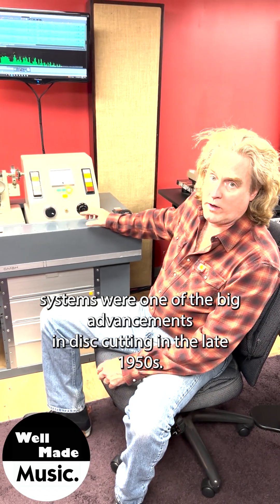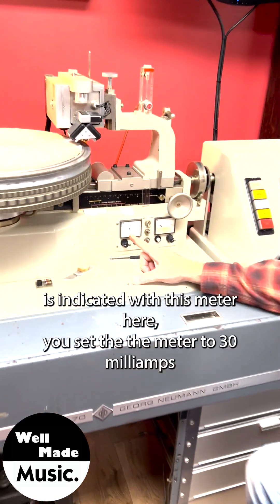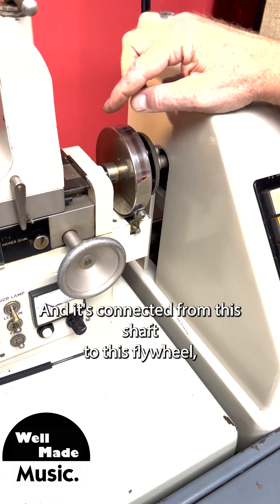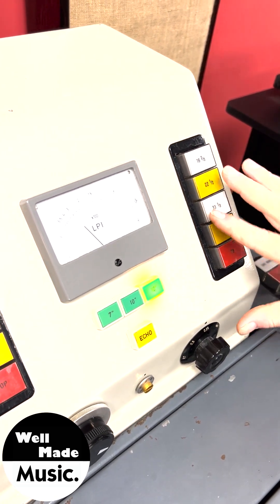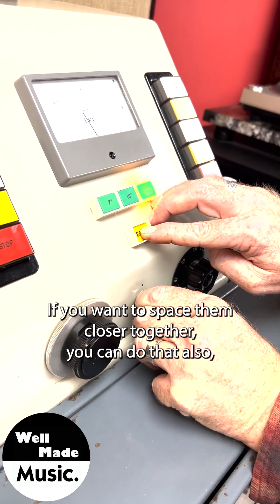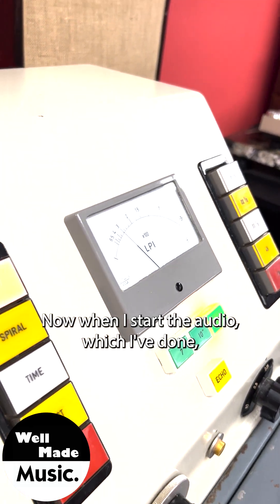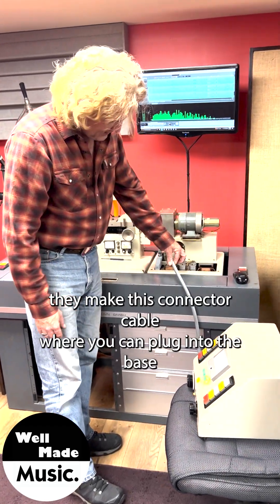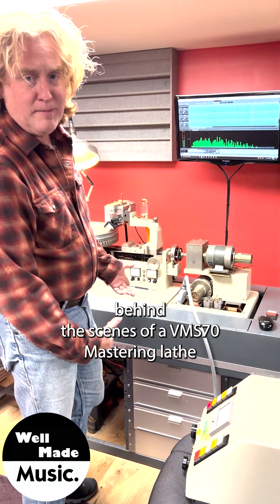Neumann VMS-70 Disc Cutting Lathe Pitch and Depth System Overview w/ Clint Holley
Well Made Music's Clint Holley discusses the intricacies of the Neumann VMS-70 pitch and depth groove-spacing computer. This analog computer uses a combination of fed audio signals to determine the ideal spacing of grooves on a single lacquer side. This allows the lacquer cutting engineer to generally fit longer and louder music onto the surface of any given side they cut.